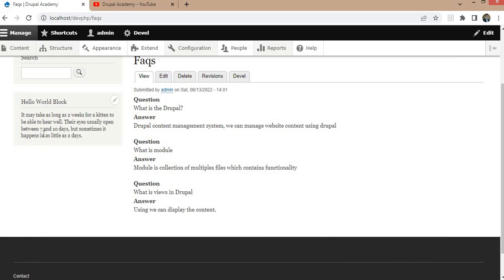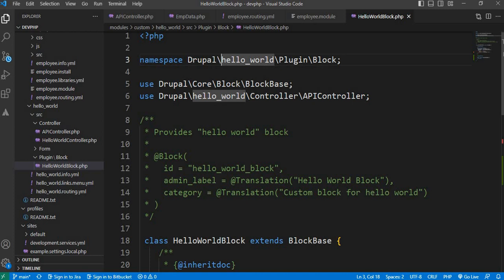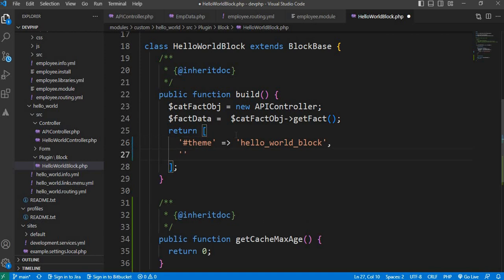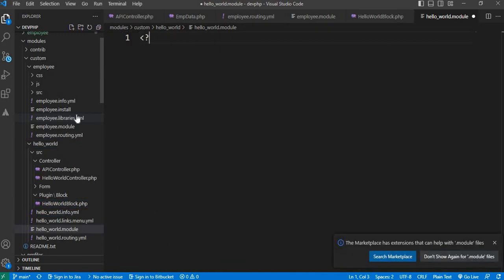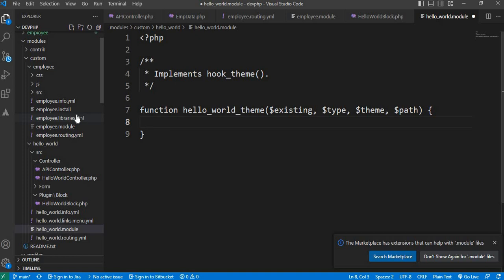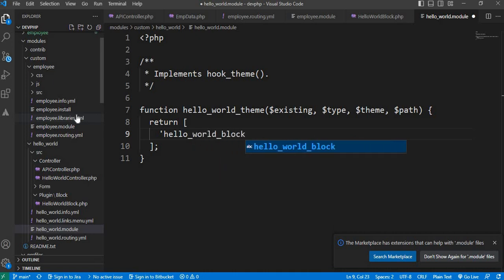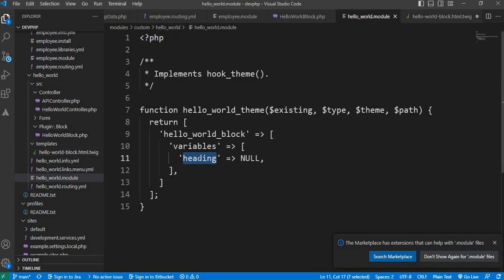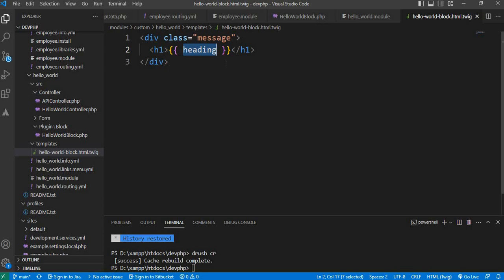How to pass variables into Twig templates in Drupal 9 | Drupal 10 | Drupal 8?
In this video explained about
How to pass array data to twig templates in Drupal 9 | Drupal 10 | Drupal 8?
How to display data in twig template?
How to loop through in twig template?